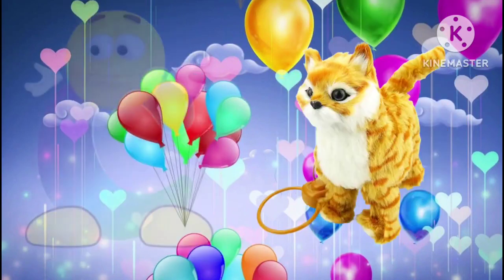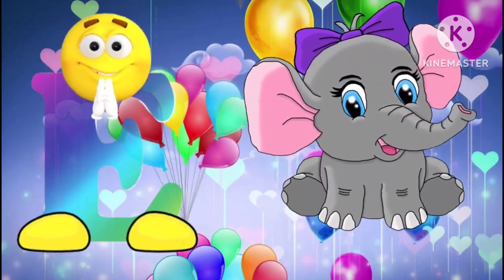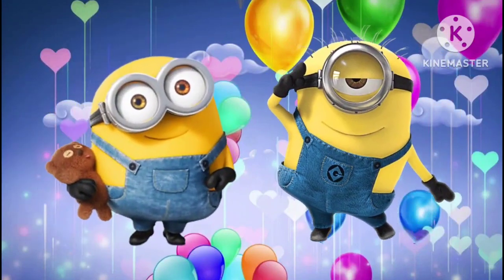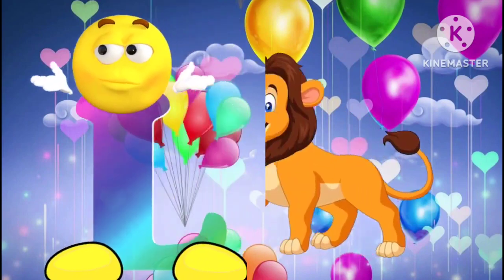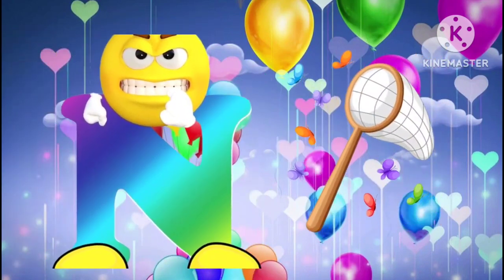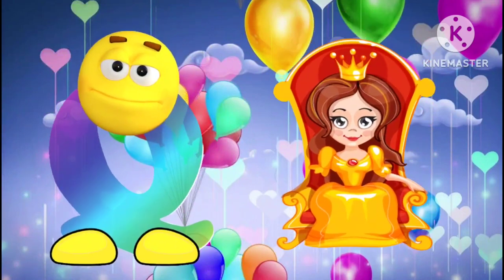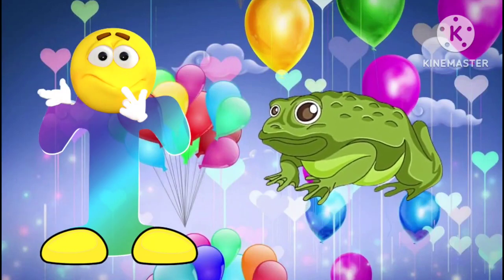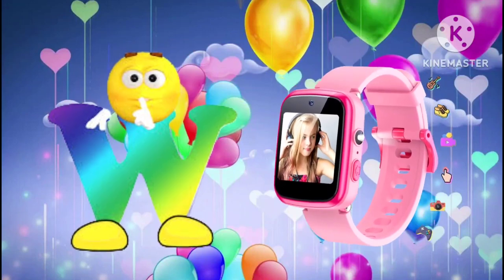Phonics Song with TWO Words - A For Apple - ABC Alphabet Songs with Sounds for Children